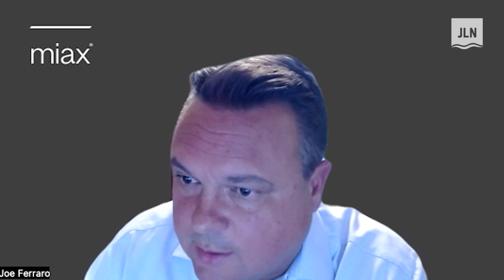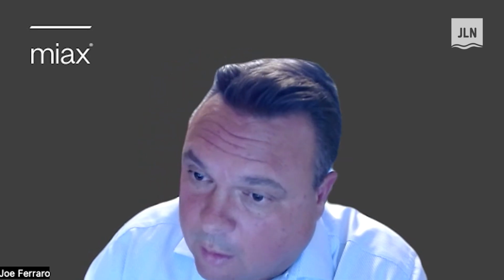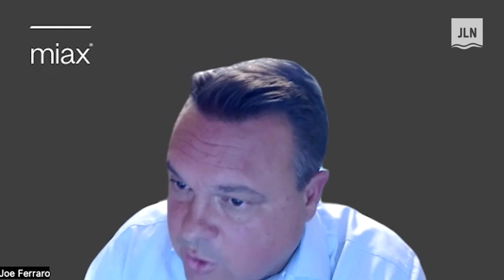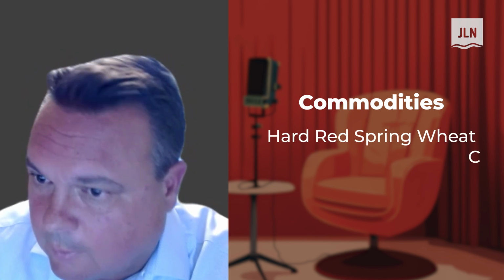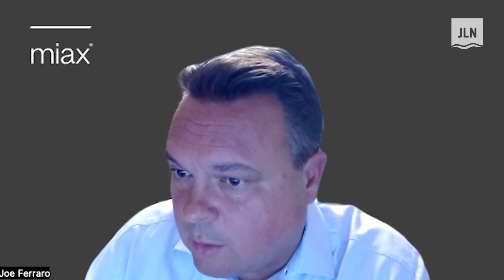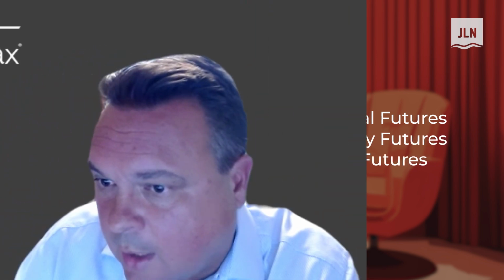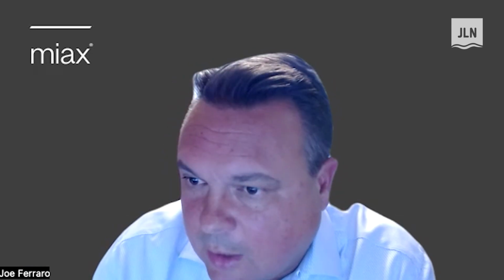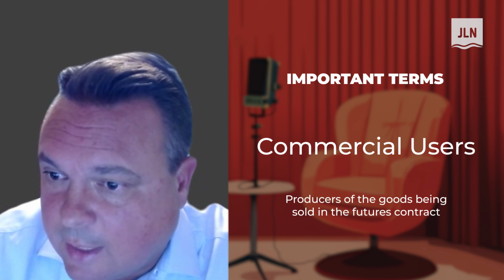Full Episode: Futures Contracts For Beginners In Premiere Episode Of Futures Discovery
This full episode includes the entire interview with Joseph W. Ferraro III who is president of MIAX Global Derivatives, LLC, among other roles with MIAX. The series is hosted by Roosevelt University student Corties Draper and is designed to educate young people about futures trading from a peer's perspective. Draper, a CBOT Clearing Corporation Foundation Honors Fellow and captain of the Roosevelt football team, brings his unique insights and quantitative skills to the show. Futures Discovery is part of JLN’s new futures-centric video series called “Today’s Futures Markets.” Additional programs are in development for Today’s Futures Markets, including one hosted by John Lothian called “Growing Markets.” FutureDiscovery JohnLothianNews FuturesTrading FuturesContracts Derivatives Hedging Speculation FinancialMarkets tradingstrategiesJoe Ferraro From Miax Global Derivatives

00:00 Introduction
00:29 What is a futures contract
00:44 What is a derivative
02:31 What is a contract
03:12 Spot price
03:46 Short selling
08:02 Interview with Joe Ferraro of Miax